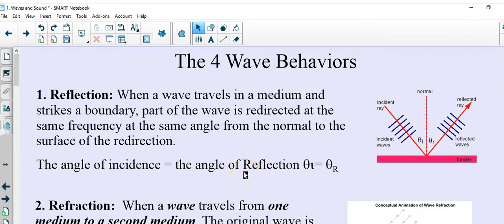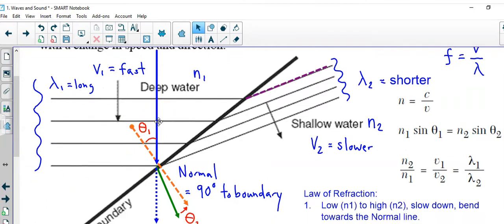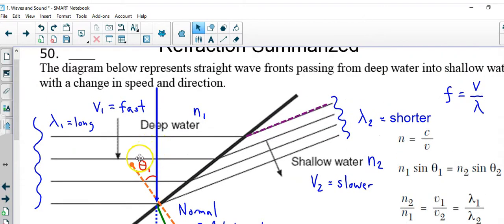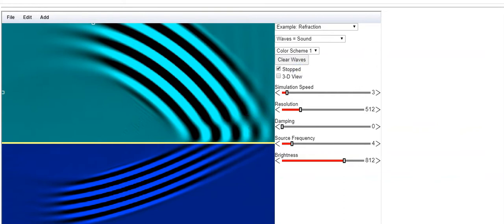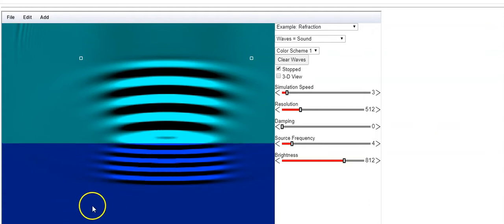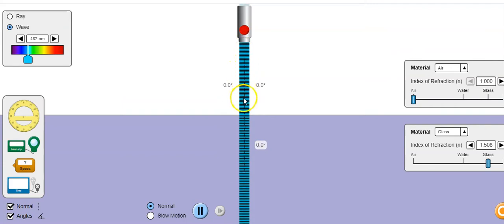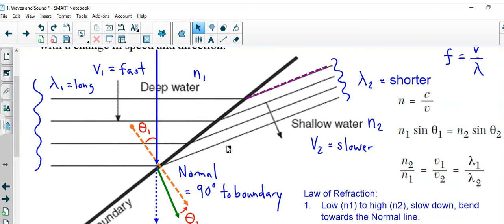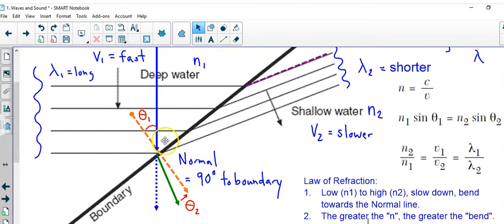W6. Water Wave Refraction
Angle of incidence and Angle of Refraction